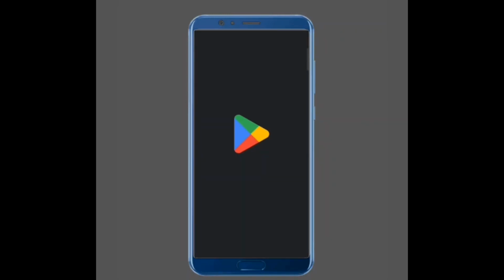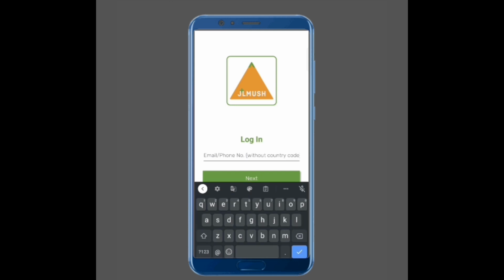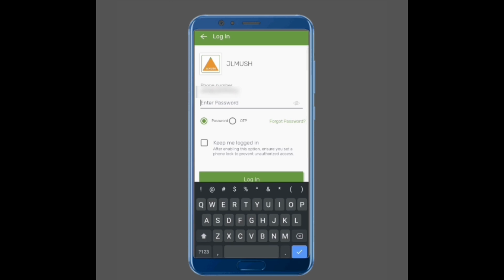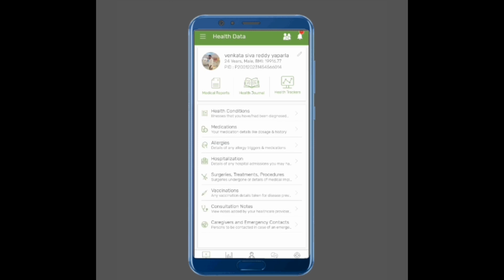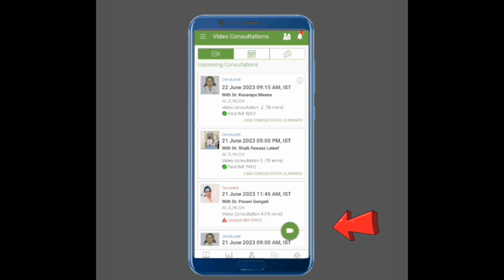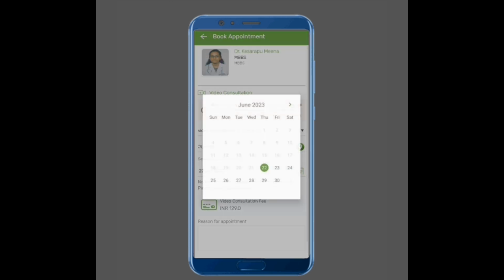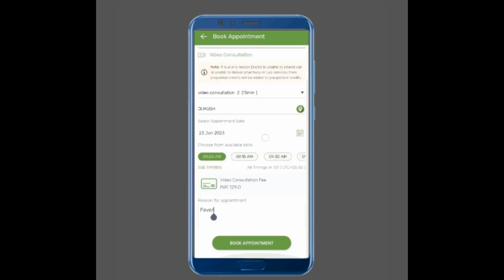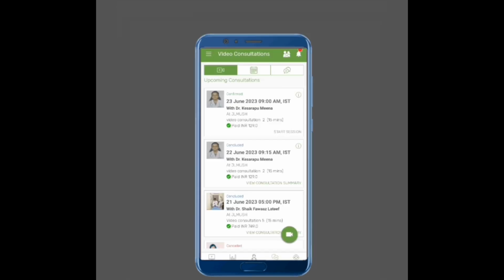How to book doctor appointment online with JLMUSH app ( English)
How to book appointment online using JLMUSH app in English

Step 1 - Download the JLMUSH app from the Google Play Store
Step 3 - Check for available slots
Step 4 - Go ahead and book the doctor's appointment
That's it. Go ahead and meet the doctor at the scheduled appointment date and time.